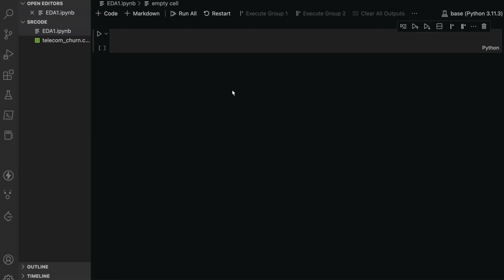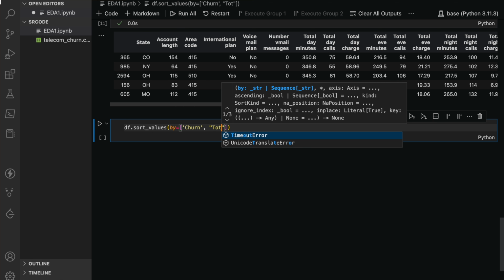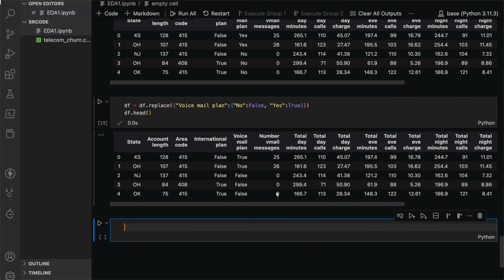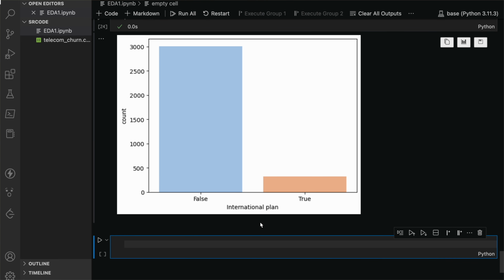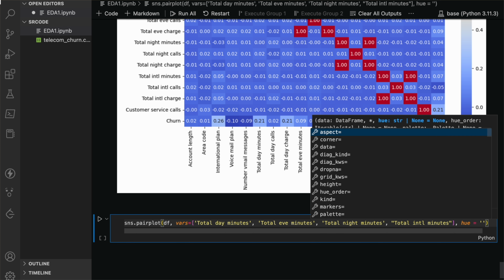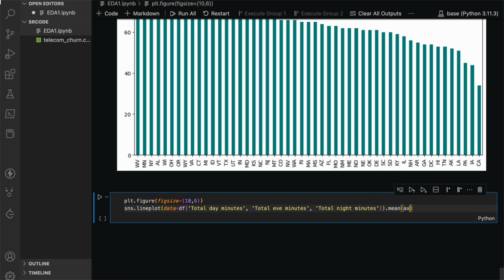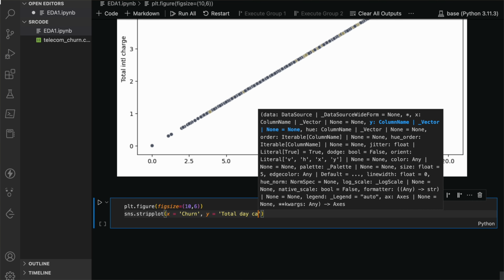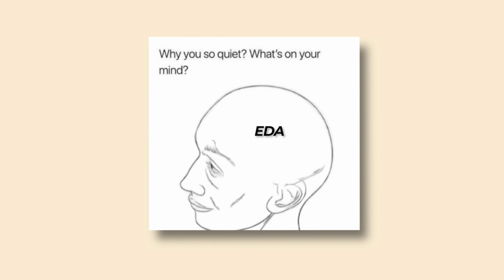Exploratory Data Analysis (EDA) Made EASY | Python Tutorial for Data Science and Machine Learning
Unlock the secrets of your data with this comprehensive Exploratory Data Analysis (EDA) project using Python! 🚀

In this video, we dive into a real-world Telecom Churn Dataset to uncover patterns, trends, and insights that can transform raw data into actionable knowledge. Whether you’re a beginner or an aspiring data scientist, this step-by-step guide will help you master key EDA techniques, including:
✔️ Importing and exploring datasets
✔️ Visualizing data with Seaborn and Matplotlib
✔️ Uncovering relationships and correlations
✔️ Identifying patterns that drive churn

📌 Next Up: Ready to take your skills to the next level? Our next video features a more complex EDA project with advanced techniques. Click on the screen to dive in!

Chapters:
0:00 Intro
0:39 Code
1:06 Preprocessing
1:35 Basic Analysis
3:40 Visual Analysis
9:17 Conclusion